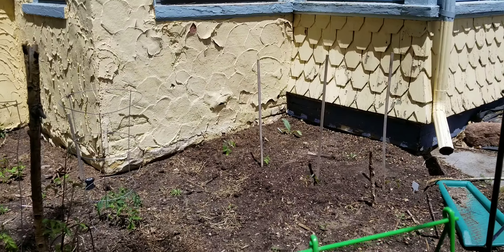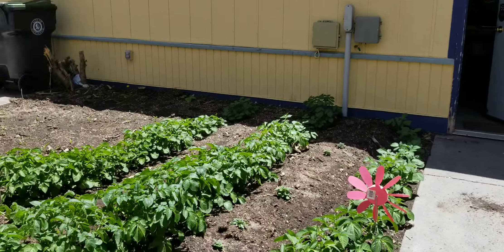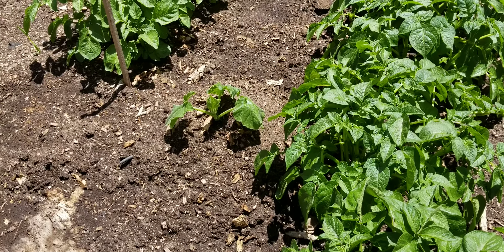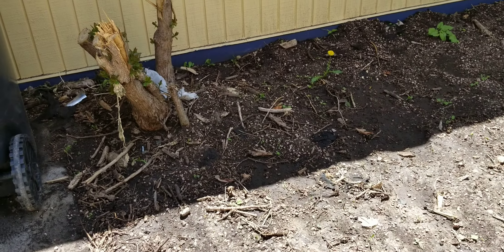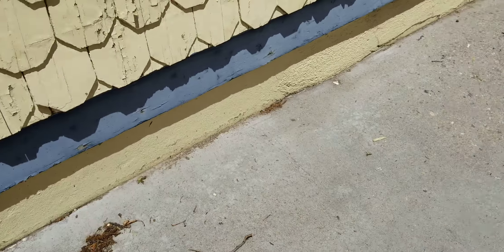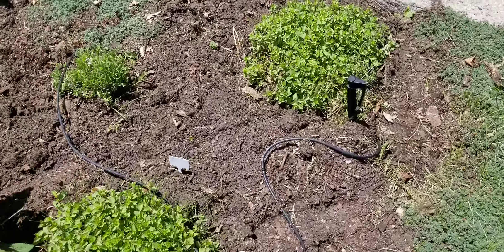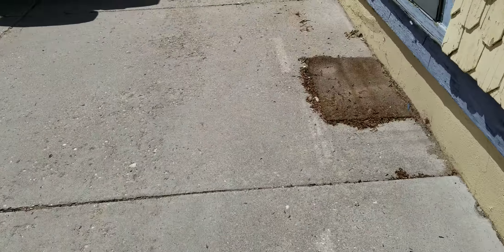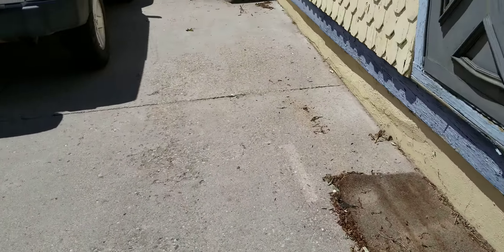06 03 2021 Garden Update Pt 2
It looks like the excessive rain has stopped, but we're hoping that we will still get regular intervals of rain.  The gardening season is already a tad bit late due to the cool and rainy Spring.